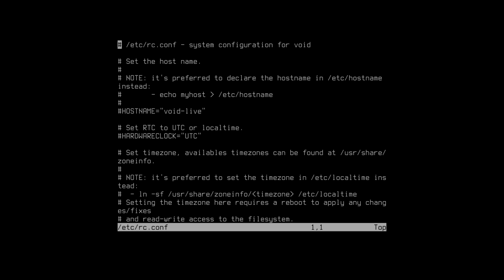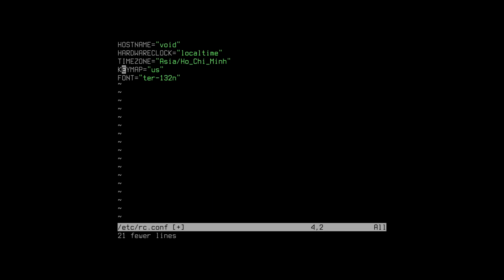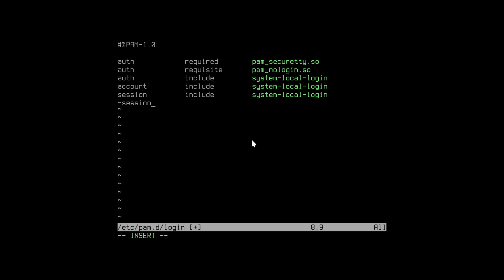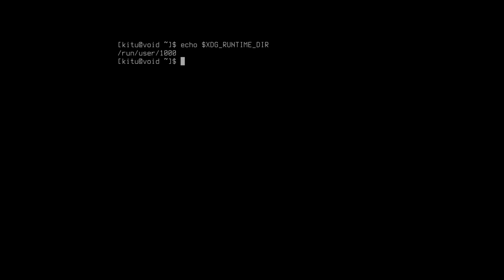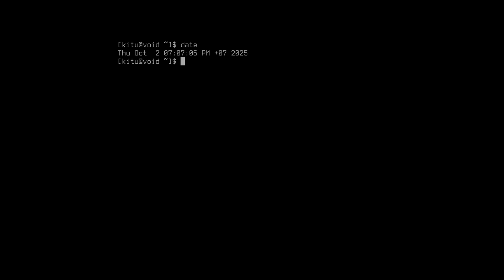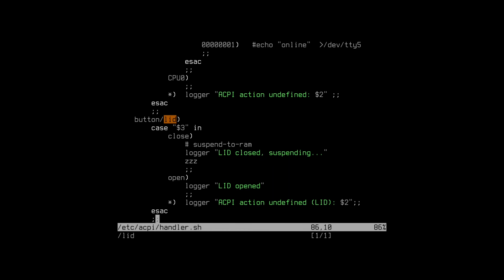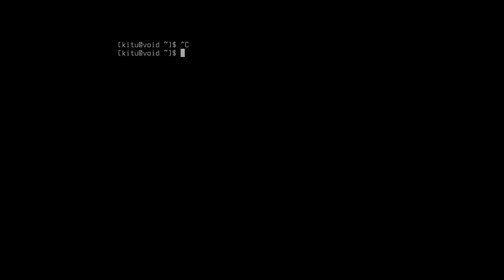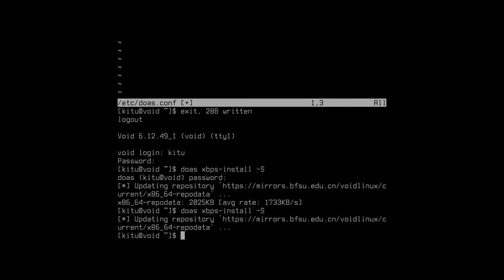Things To Do Post-install On Void Linux